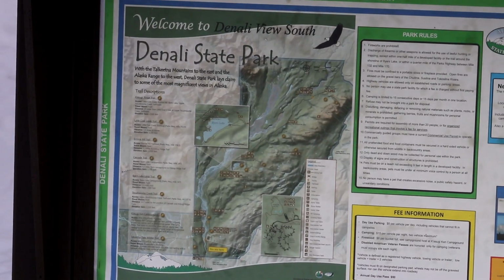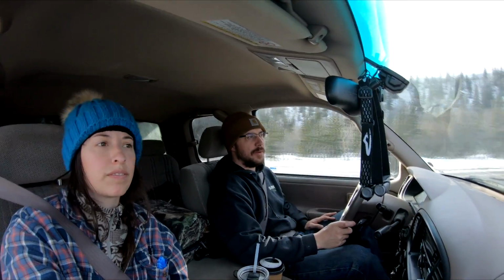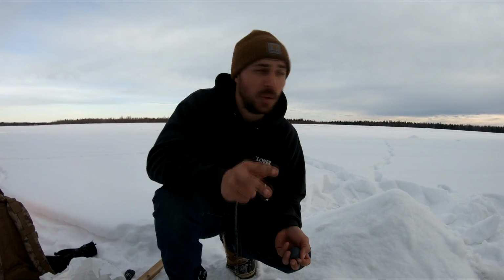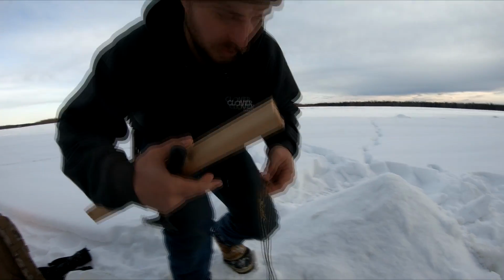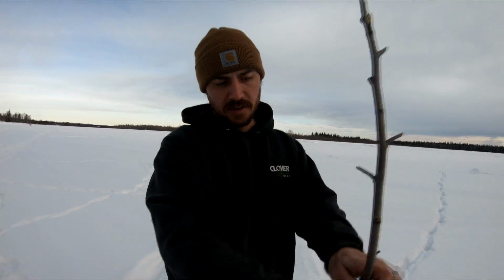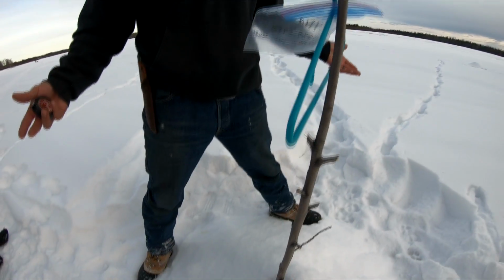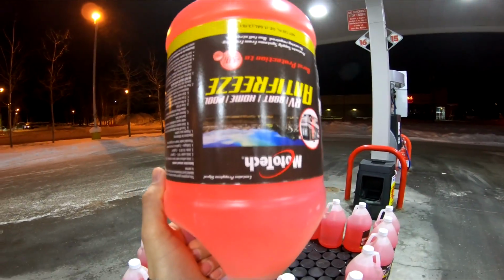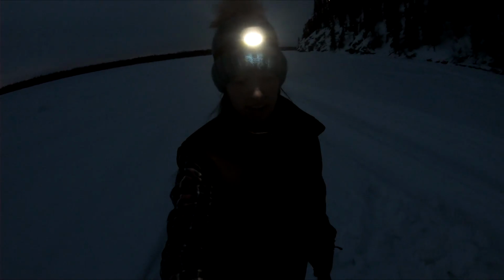Fairbanks Road Trip | 2019 Alaska World Ice Art Championships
We took the long but nevertheless stunning trip north, to Fairbanks, Alaska to attend the World Ice Art Championship with some spare time to set lines for Burbot in the Tanana River.